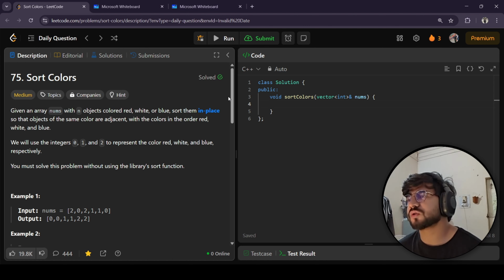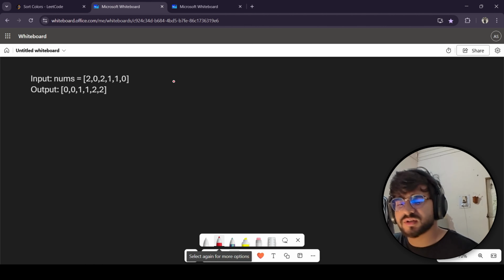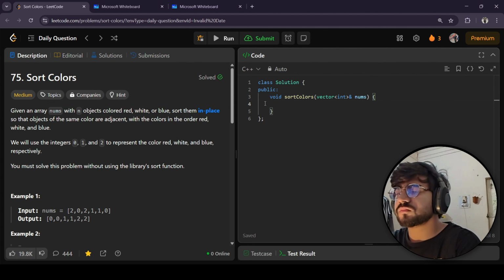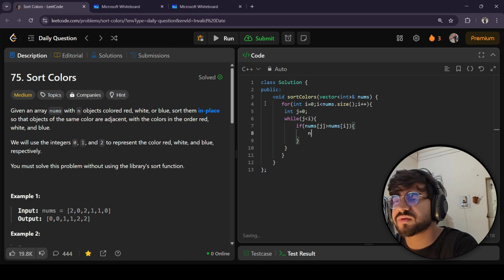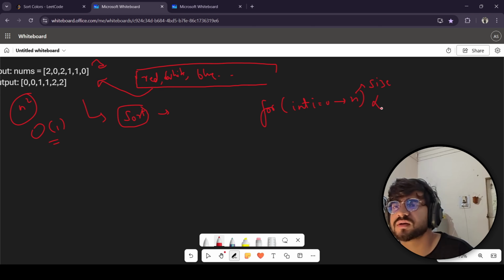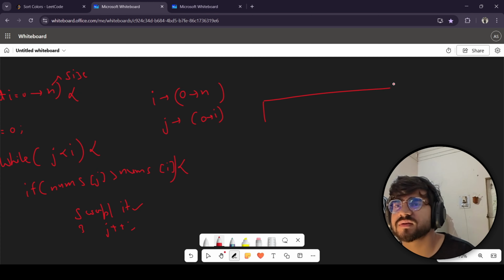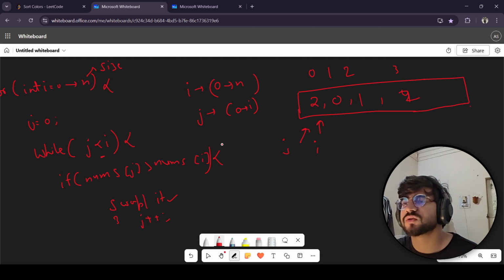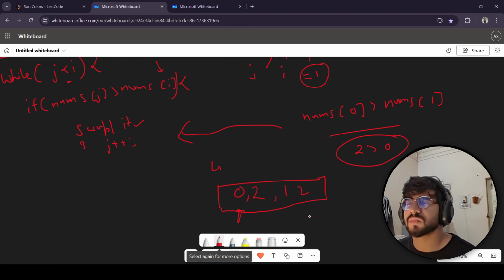🔥 Sort Colors In-Place Without sort() | LeetCode 75 Explained in C++ (Easy to Understand!)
In this video, we solve LeetCode Problem 75: Sort Colors using C++ — without using the built-in sort() function!

💡 Problem Summary:
You’re given an array containing 0s, 1s, and 2s representing red, white, and blue colors. Your task is to sort them in-place in the order: red (0), white (1), blue (2).

✅ What You’ll Learn:

How to implement a custom sorting logic using nested loops

Step-by-step explanation of the brute-force approach

In-place array manipulation using swap() in C++